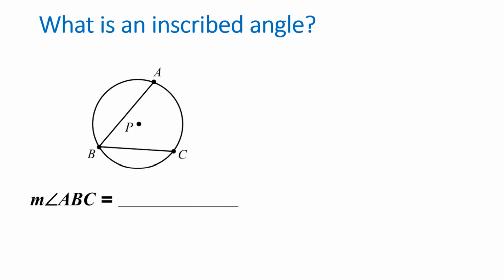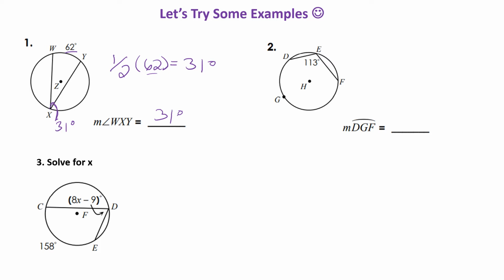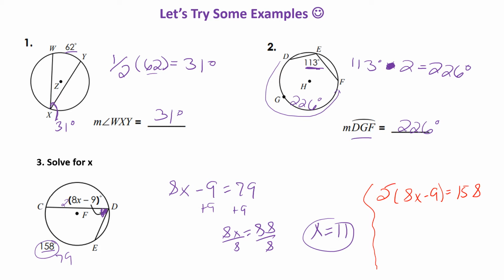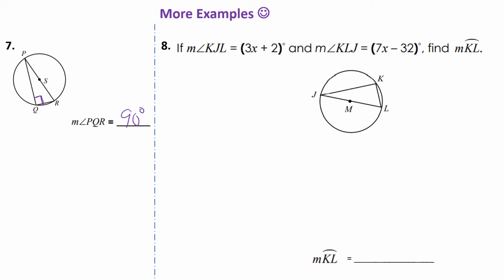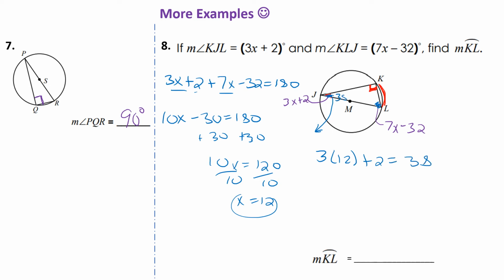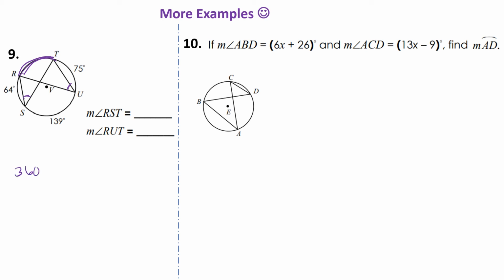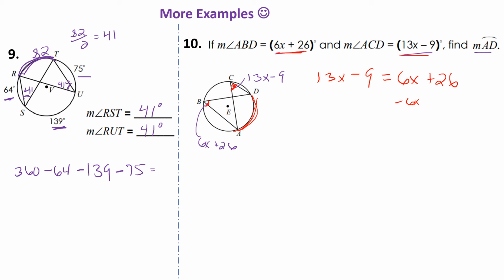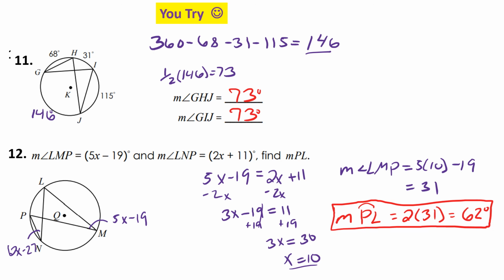Inscribed Angles in Circles (Includes Overlapping Arcs & Intercepted Diameter)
Learn how to solve problems involving inscribed angles with me. The video has 12 examples. This includes 5 problems for you to try on your own. This lesson is part of the Geometry Circles Unit.